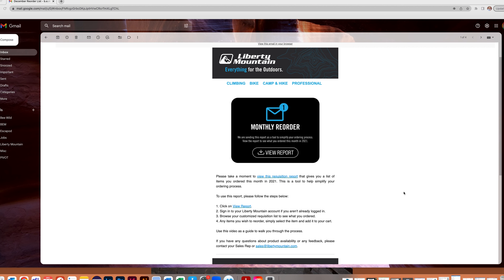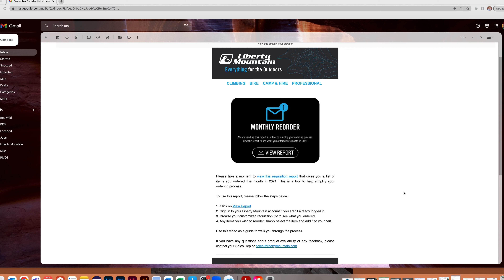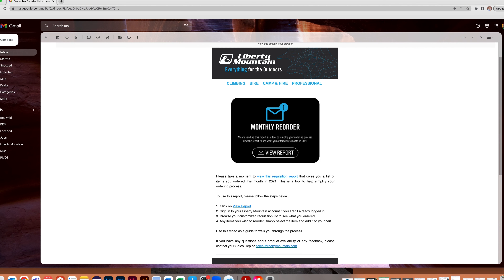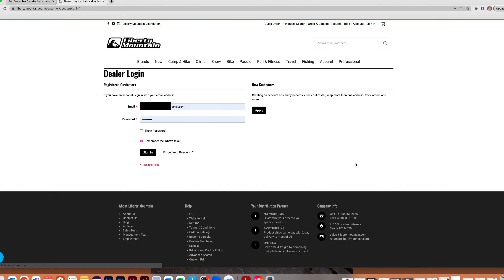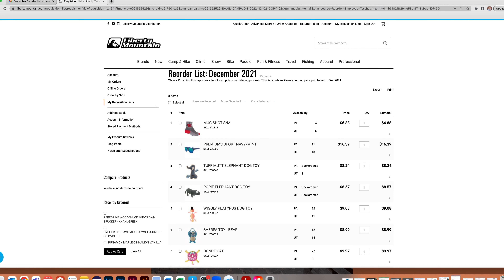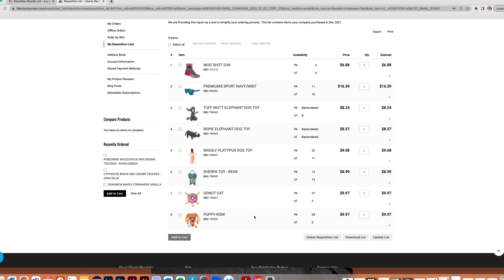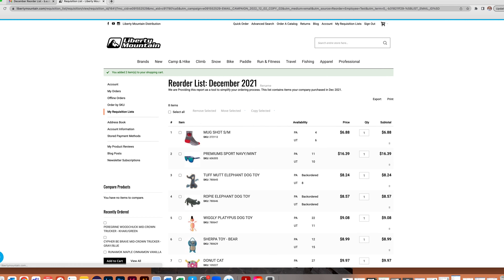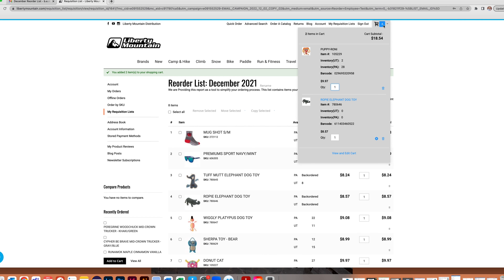How To Use The Monthly Reorder Report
Learn how to use the monthly reorder report to easily repurchase past orders.